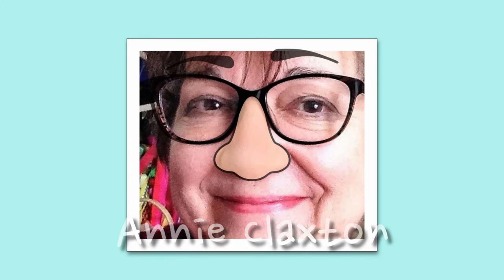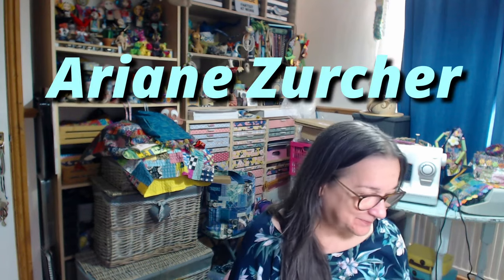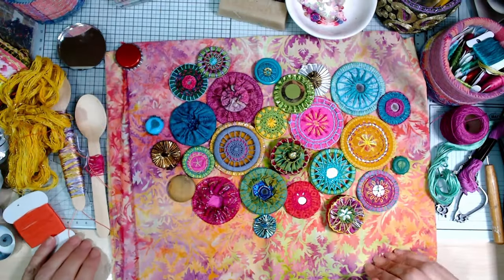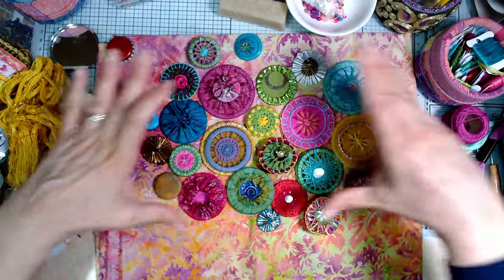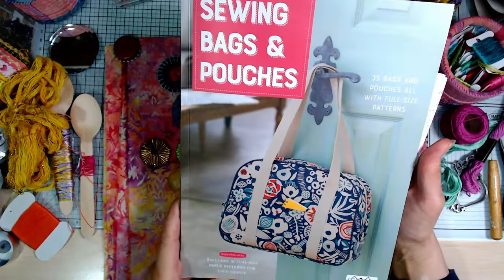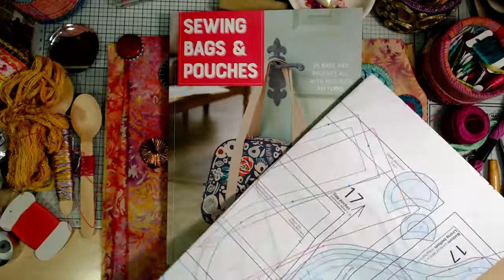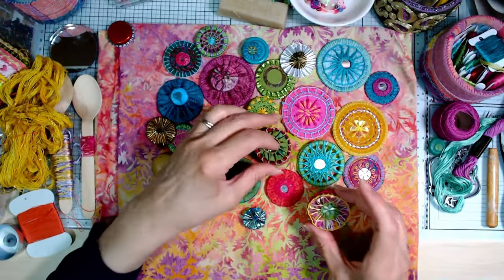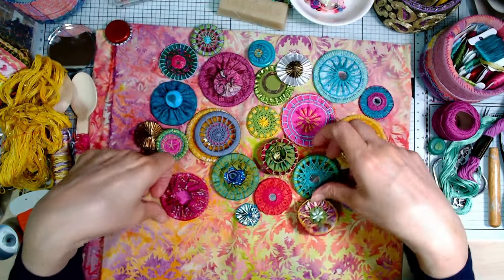Millefiori Madness || Part 3 || Zwirnknopfe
This time I'm trying a thread-wrapping technique as another way to create circular motifs to add to my millefiori-inspired piece.
Next time I'll be using recycled nightlight shells and fabric scraps to create some more dimensional circles - so save those empty nightlights :)

Go to my linktree to find links to the Arty Farty Annie Group on Facebook and our free Arty Fartists Discord community -